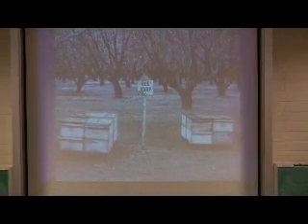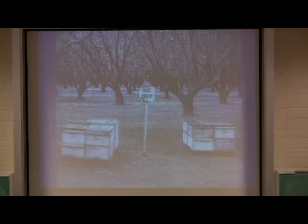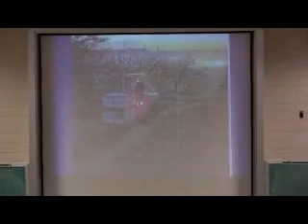Honey Bee Colony Collapse 2 of 5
This is a lecture about honey bees and the challenges they face trying to survive. Speaker: Thomas C. Webster at Kentucky State University